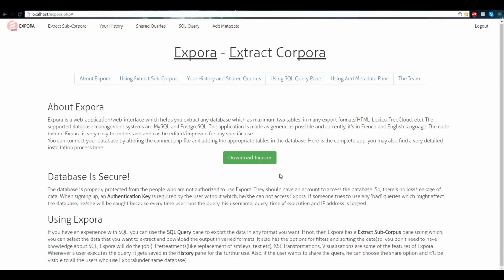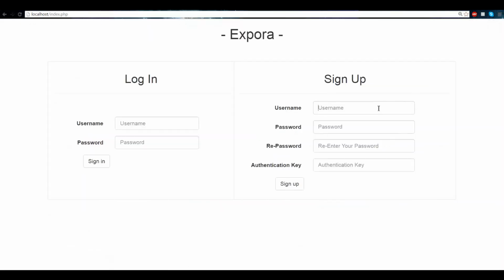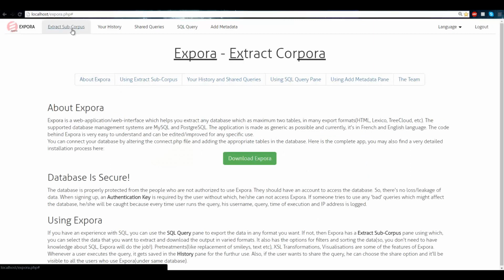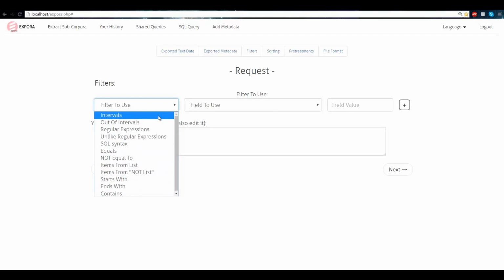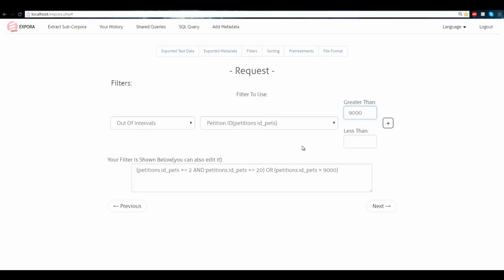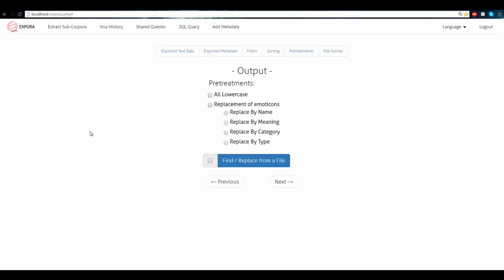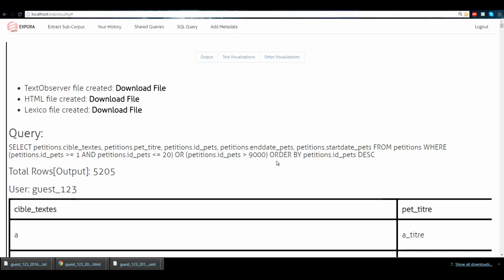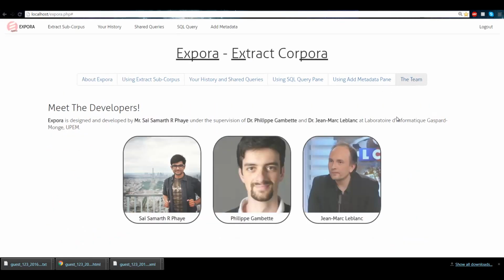Presenting Expora - Extract Corpora!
Expora is a web-interface which helps you to extract the data in various export formats.